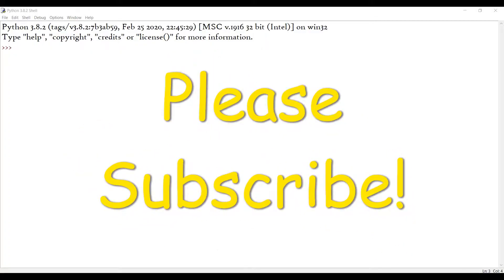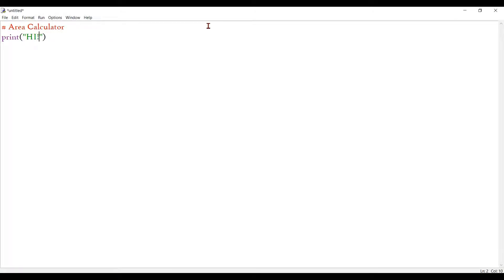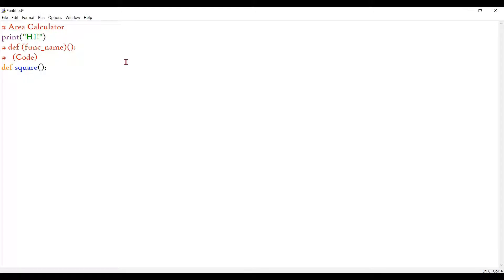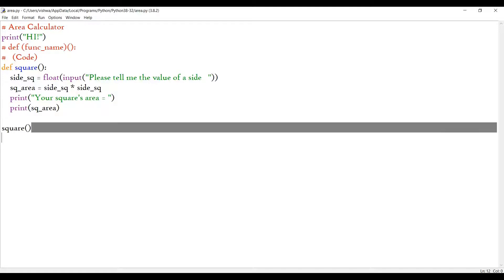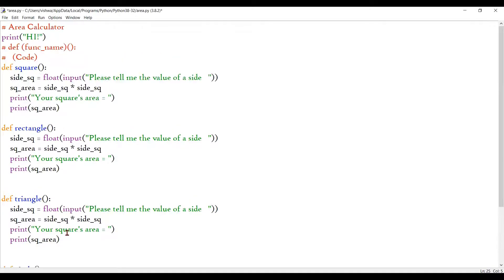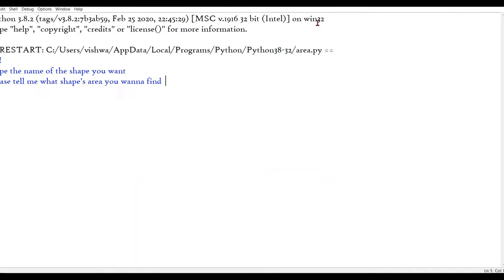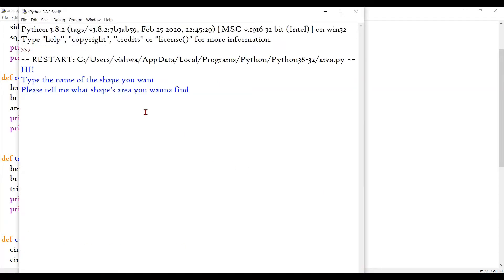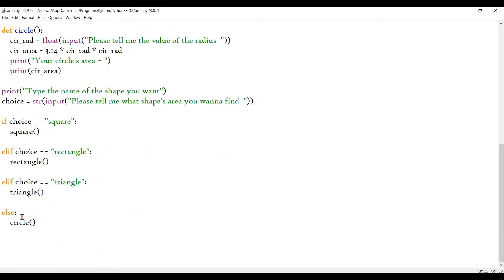Simple Area Calculator in Python - Square, Rectangle, Triangle and Circle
Hello, Technopeople! In this video, I'll be showing you how to make a simple area calculator program in Python to find the areas of squares, rectangles, triangles and circles. You can add more shapes if you wish. I am also teaching you simple Python Functions in this video... Keep your eyes peeled for my next video : Volume Calculator!
Here's the link to download Python:
Good Day!